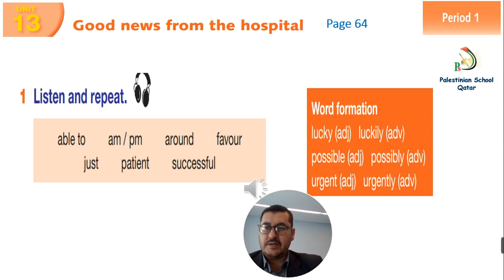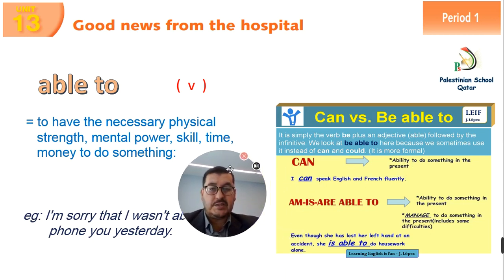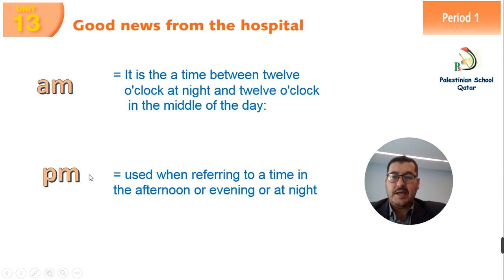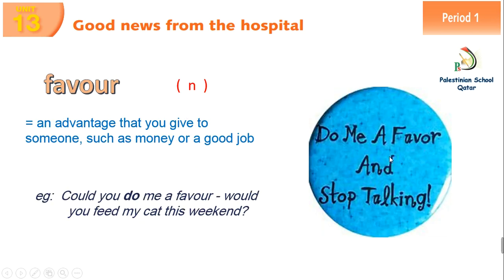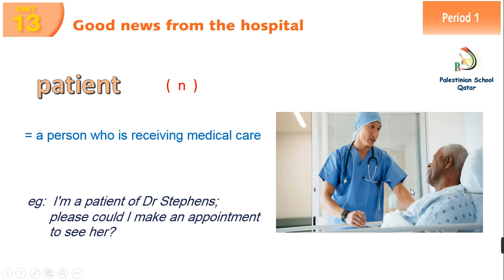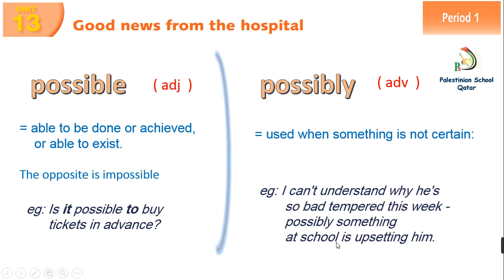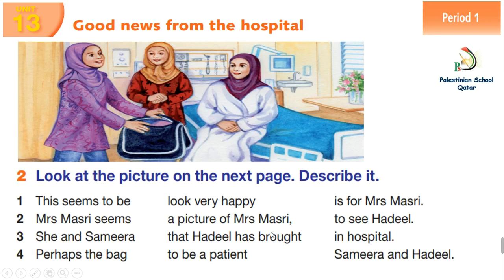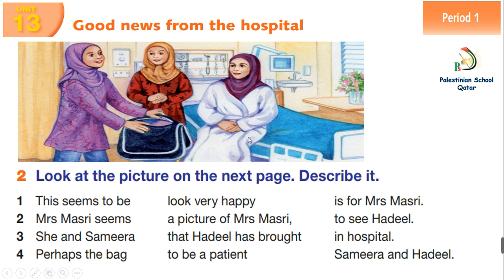garde 9 unit 13 period 1